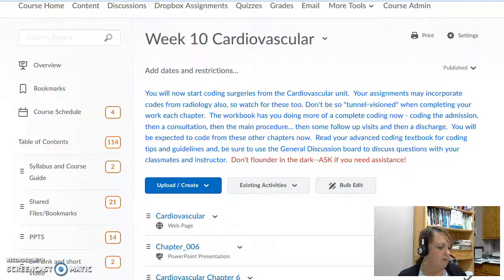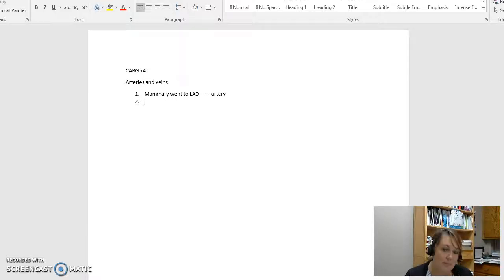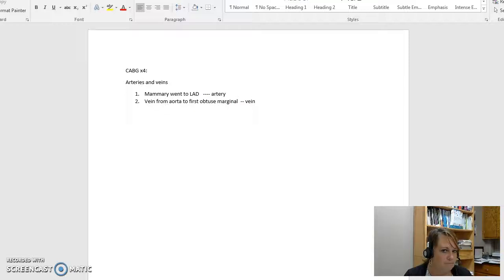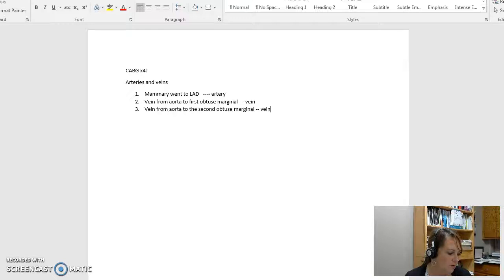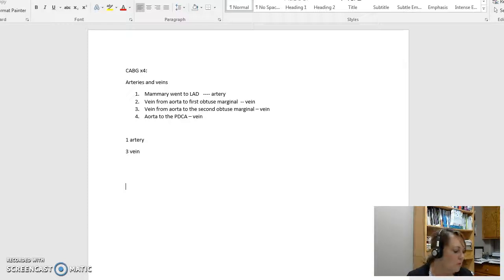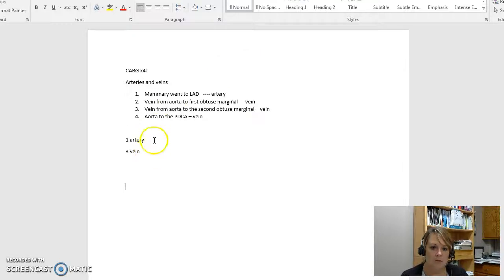Case 6-2 Cardio CPT-4